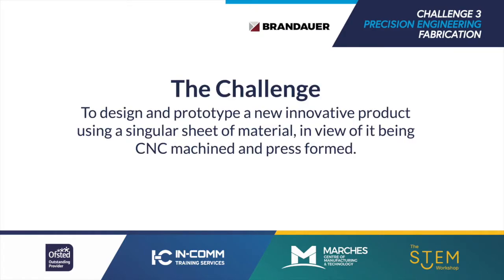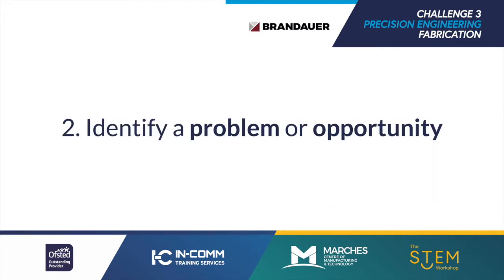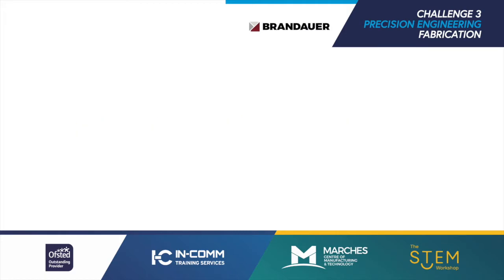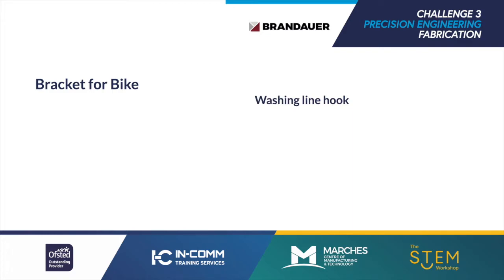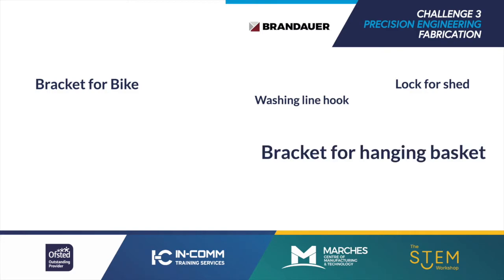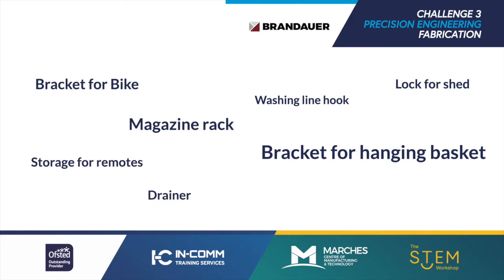Challenge 3 - Brandauer - Precision Engineering - Introduction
During this video we explain challenge 3, which is linked to Brandauer a precision engineering company based in the midlands.

We give a little background into Brandauer and we also explain the challenge in more depth which is linked to developing an innovative functional product from sheet metal.

Challenge Submission
Deadline for submission: Friday 28th August
Winners announced: Friday 4th September

Prize: £25 amazon voucher